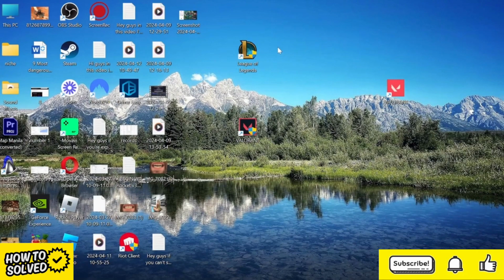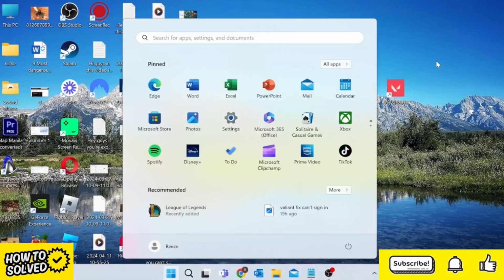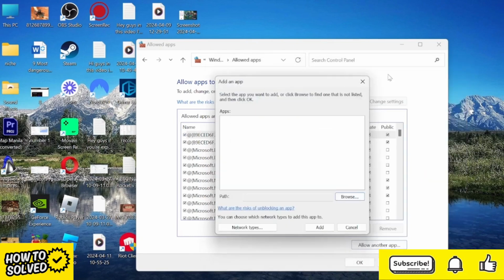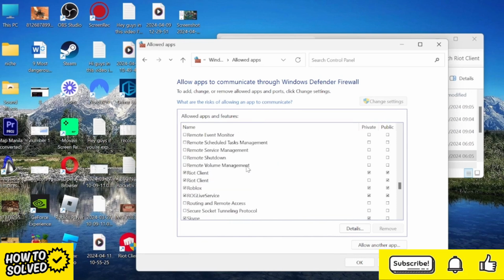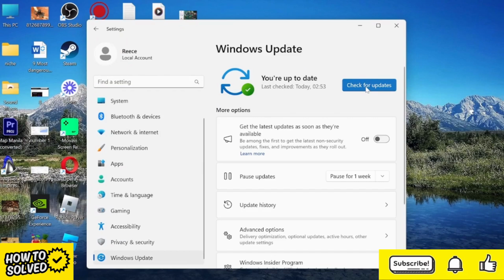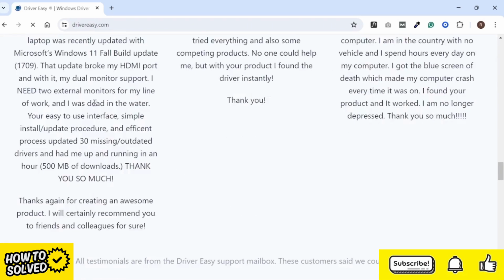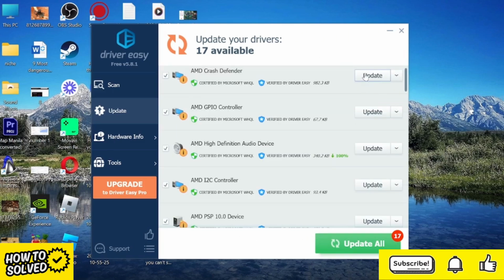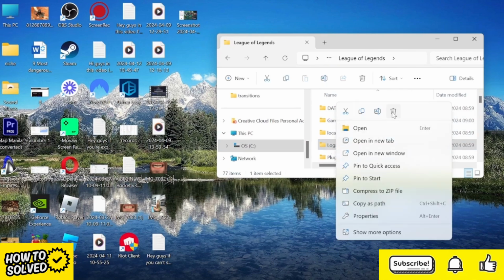[Easy Fix] League of Legends Client Not Opening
In this video I will show you how to [Easy Fix] League of Legends Client Not Opening